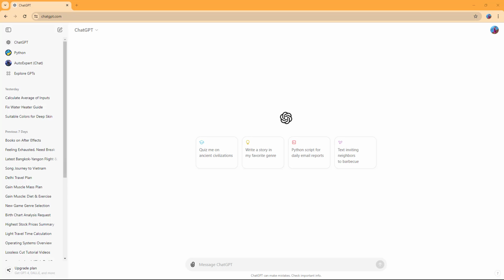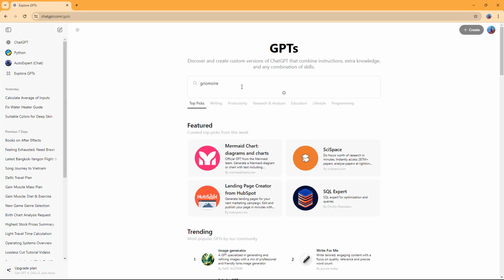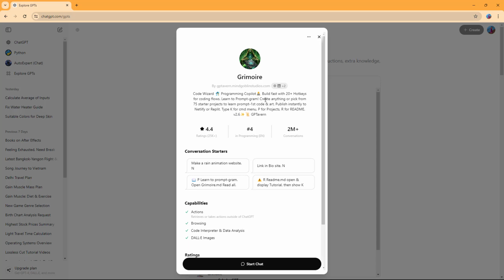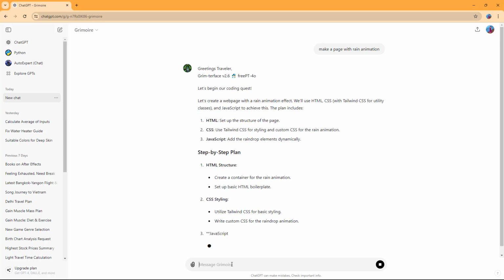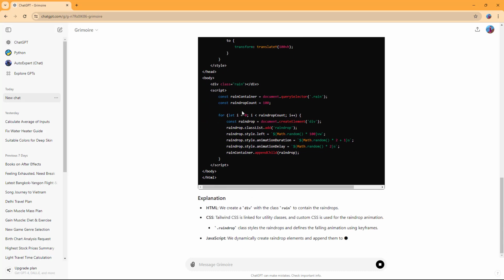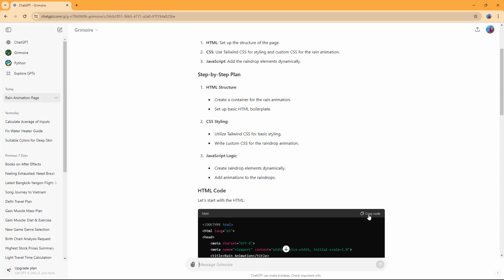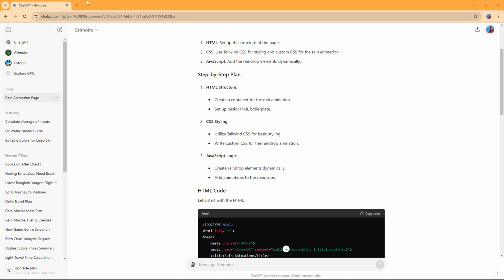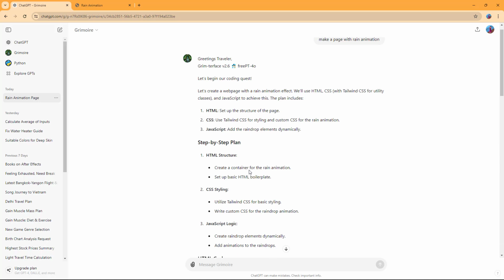ChatGPT - Lesson 132 - Griomoire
In this tutorial, we will be discussing about Griomoire in ChatGPT